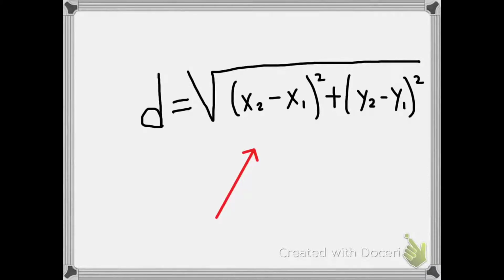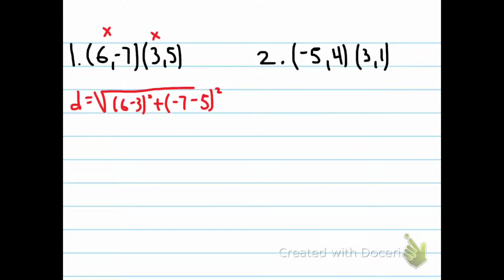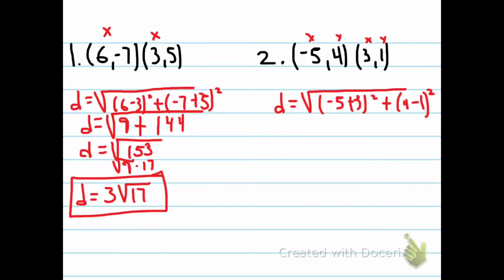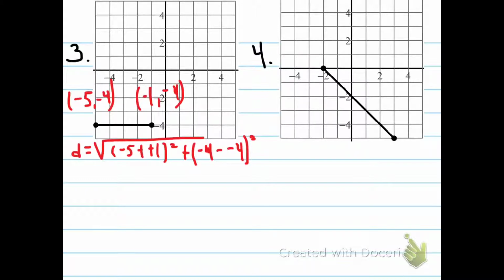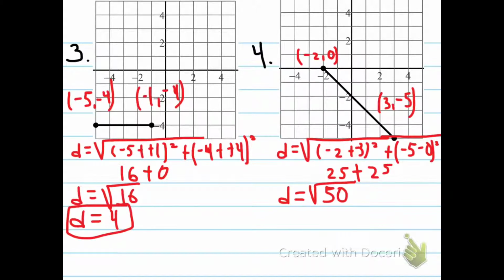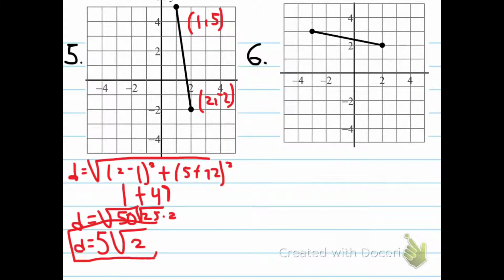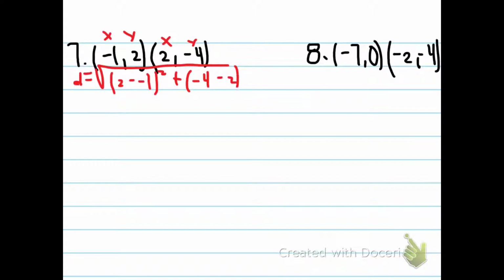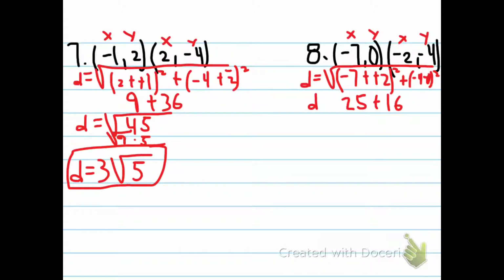Making The Distance Formula Easier Than It Looks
I teach you the perfect technique to successfully solve a problem using the distance formula in a non complicated way. It looks really long and difficult, but you'll see that it's not that bad. I also teach you when and where to use it. P.S. The whole explanation isn't that long! All of the examples that I do make the video long!